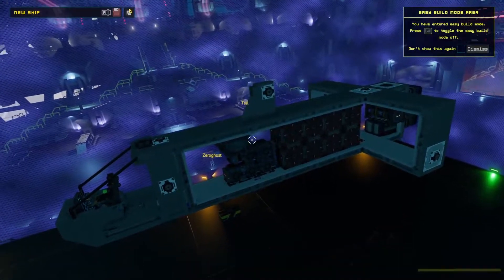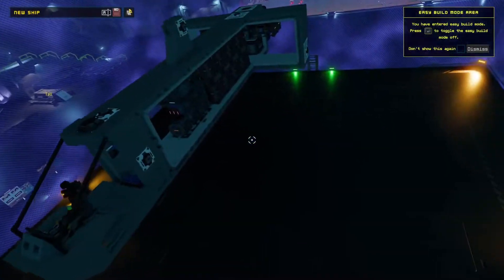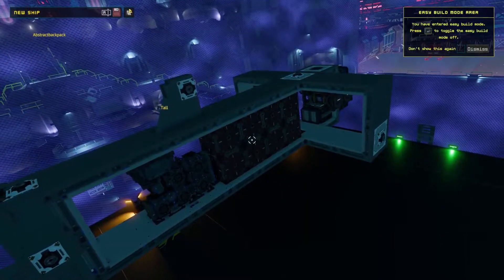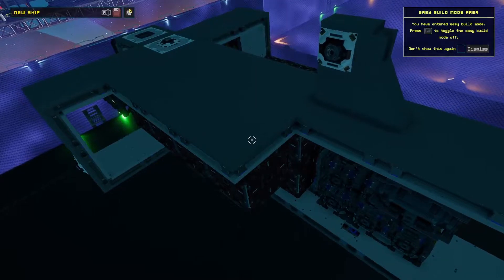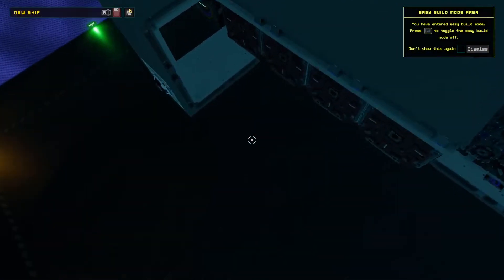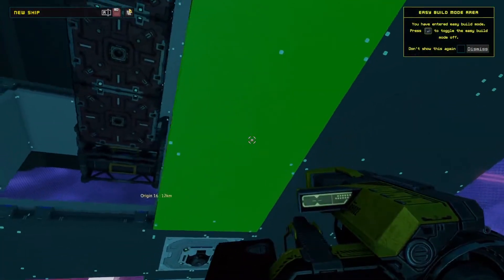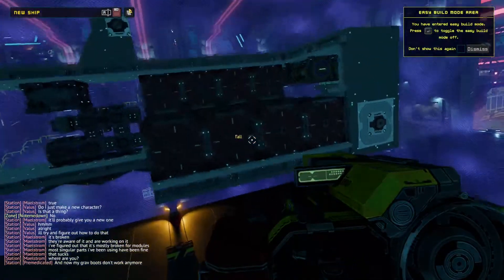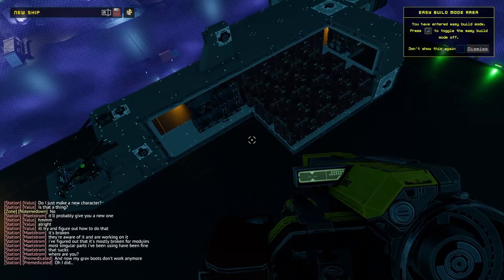HOW TO INCREASE SPACE STATION STORAGE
Starbase is a hybrid voxel/vertex-based space MMO with a fully destructible and infinitely expanding universe, with a focus on building and designing spaceships and stations, exploration, resource gathering, crafting, trading, and combat.